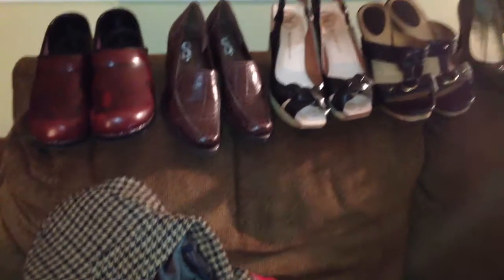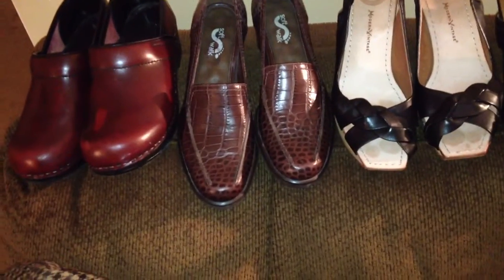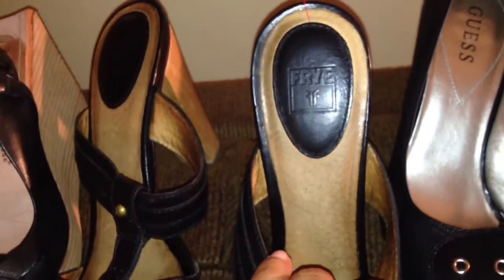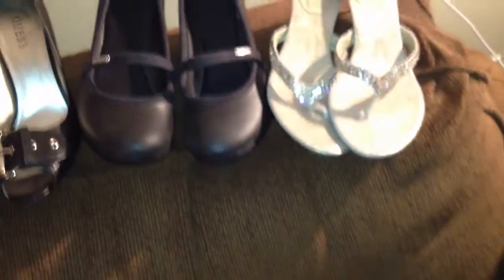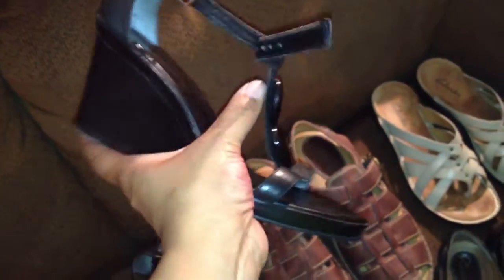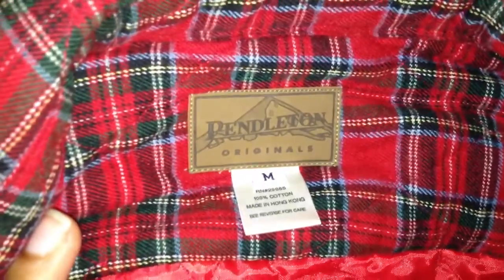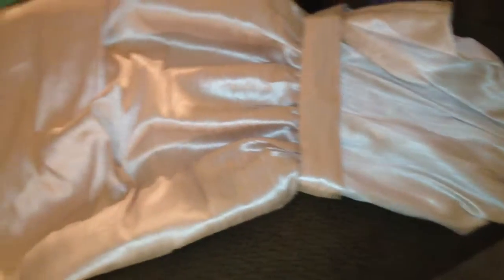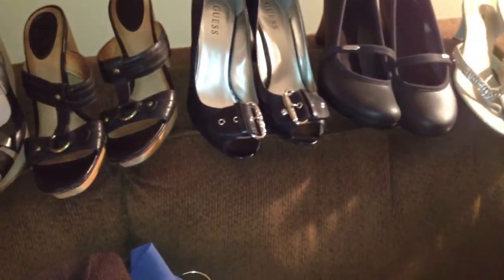Omg! Thrifting to resale in eBay is sooo freakin fun! Haul video @ 1am.